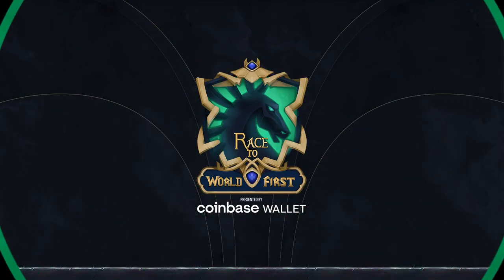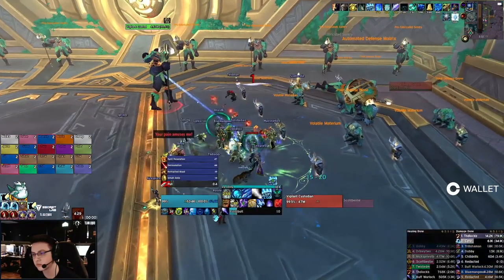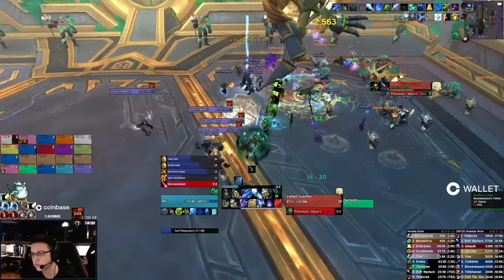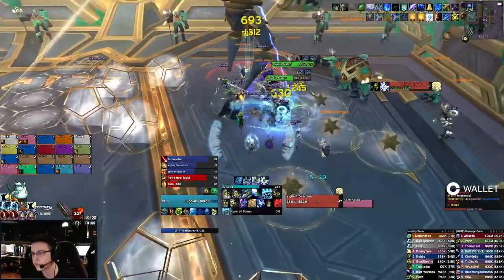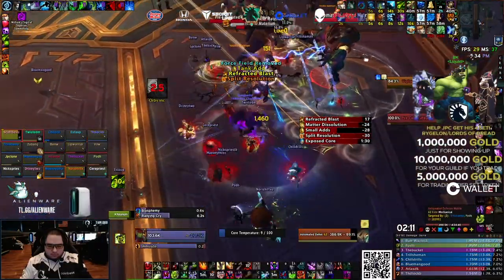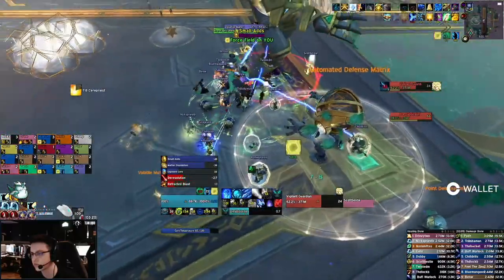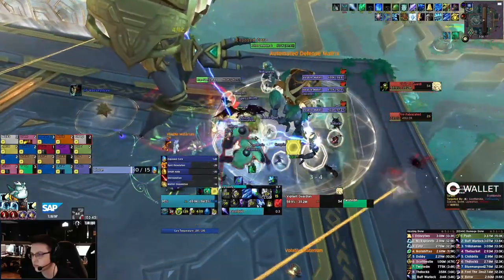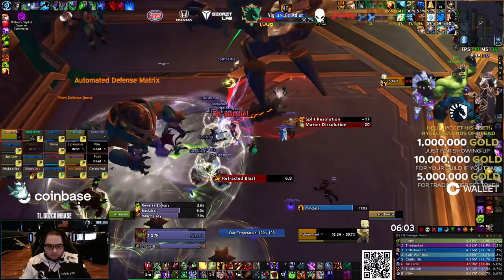Vigilant Guardian Mythic Guide - Sepulcher of the First Ones Raid - Shadowlands Patch 9.2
In todays video Crzypck will be teaching you everything you need to know to take down Vigilant Guardian on mythic difficulty in the Sepulcher of the First Ones raid. After this video you'll have everything you need to step into Mythic!